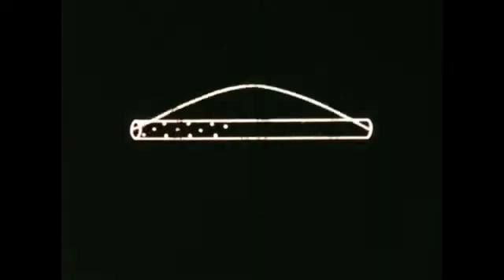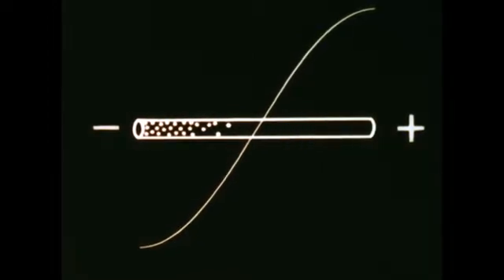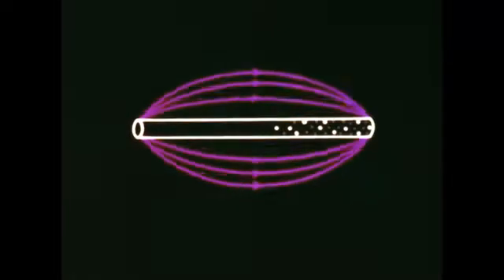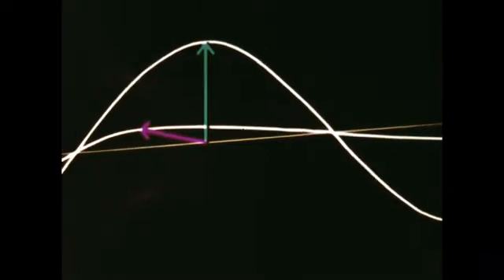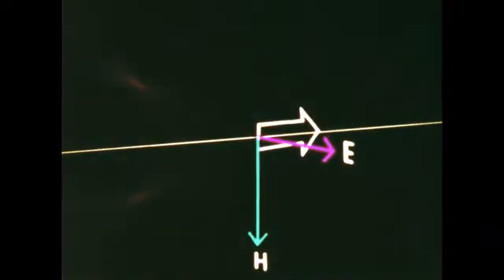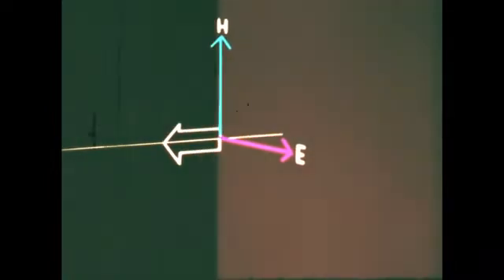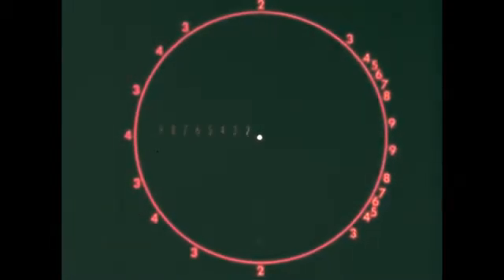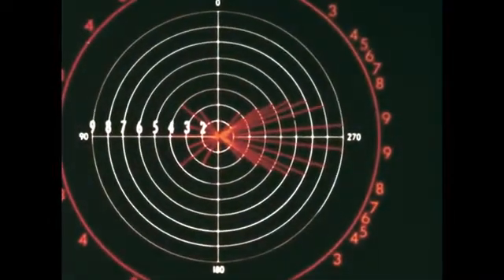Antenna Fundamentals Propagation (1963)